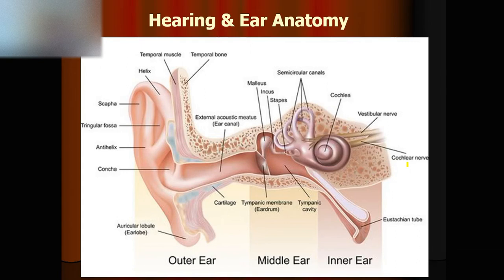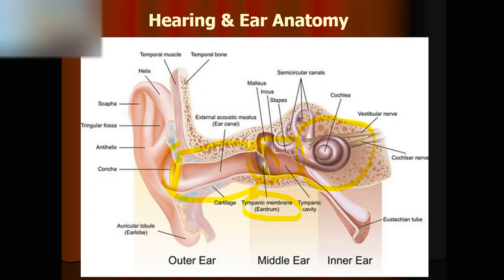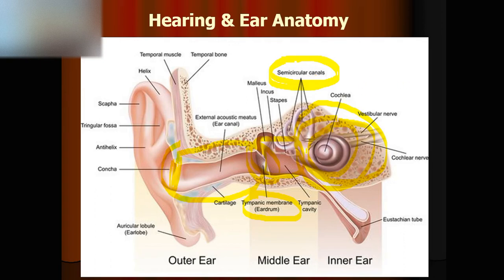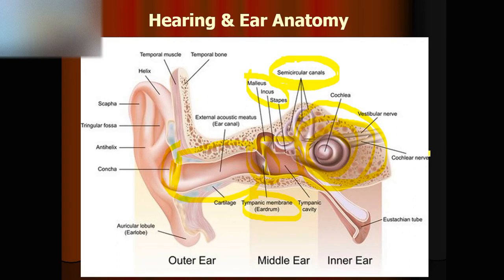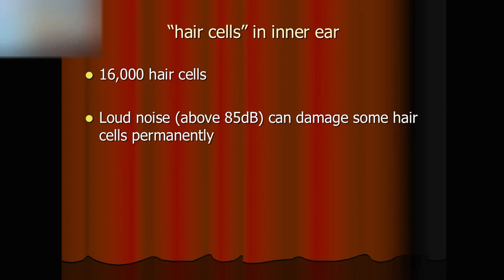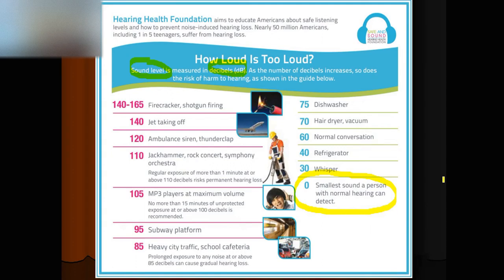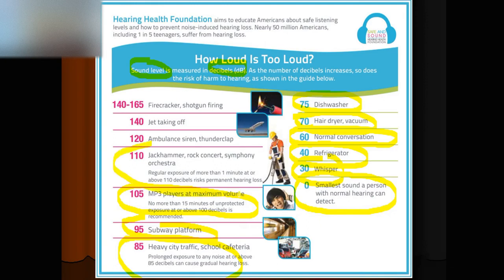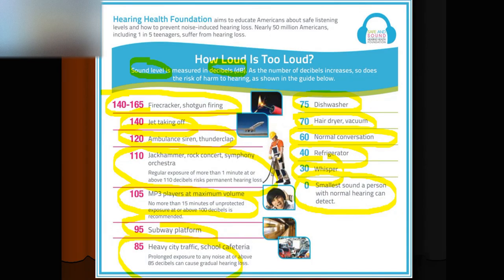Audiology - Why hearing damage is associated with loud sound environment?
Preventive healthcare of Ear Nose Throat for happy life, this is Mr. Health. Your support is motivating me!  On the first day of every month comes a NEW video!